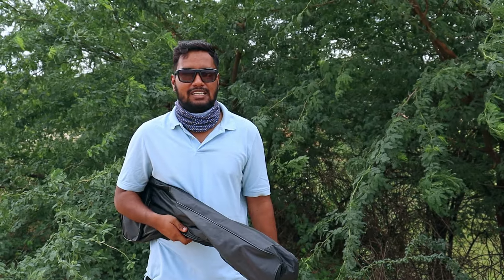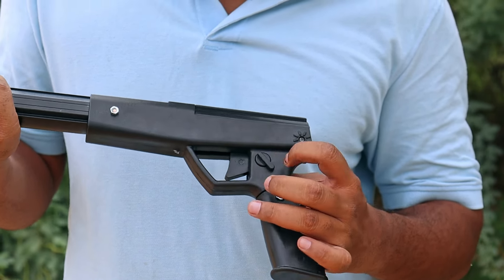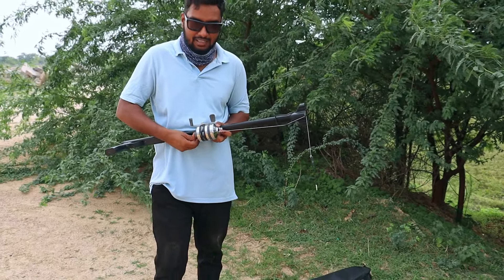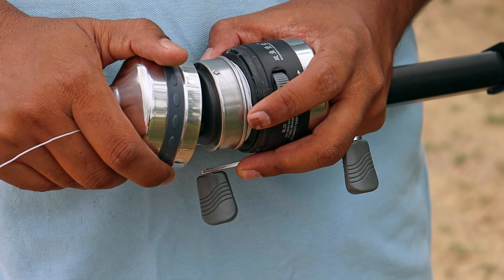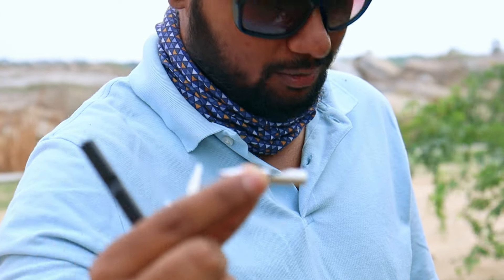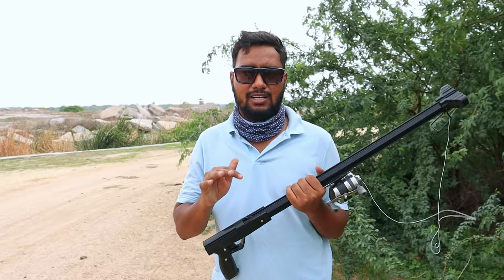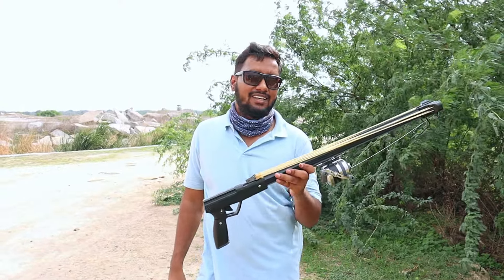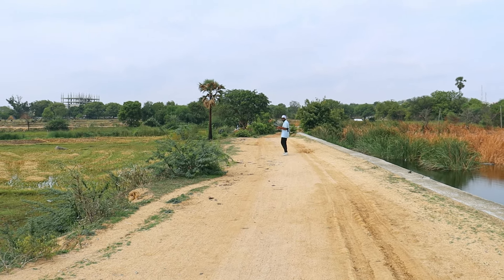Dont Miss! Gun Slingshot for fishing Unboxing and Detailed Review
### Gun Slingshot: Comprehensive Guide

1. Gun Slingshot Making
Creating a gun slingshot involves assembling a mechanism that combines the features of a traditional slingshot with the precision and power of a firearm. This process typically includes selecting sturdy materials for the frame, crafting or sourcing a strong rubber band or elastic, and attaching a suitable handle for grip. Detailed blueprints or DIY kits can simplify this process.

2. Gun Slingshot Hunting
Using a gun slingshot for hunting requires skill and precision. This tool can be used to hunt small game such as birds, rabbits, and squirrels. It's essential to understand the local hunting regulations and ensure the slingshot is powerful enough to humanely dispatch the animal.

3. Gun Slingshot Installation
Proper installation of a gun slingshot involves securely attaching the elastic band to the frame and ensuring the handle is firmly in place. Testing the slingshot for stability and performance is crucial before use. This ensures that the device functions correctly and safely.

4. Gun Slingshot DIY
For enthusiasts who prefer a hands-on approach, DIY gun slingshot projects can be a rewarding experience. Detailed guides and tutorials are available to help you build your slingshot from scratch. DIY projects allow for customization and a deeper understanding of the mechanics involved.

5. Gun Slingshot in Telugu
For Telugu-speaking individuals, resources and tutorials on making and using gun slingshots are available in Telugu. These resources cover everything from basic construction to advanced usage techniques, catering to the local community's needs.

6. Gun Slingshot Telangana
In Telangana, gun slingshots have gained popularity for various uses, including hunting and recreational activities. Understanding regional preferences and legal considerations is important for enthusiasts in this area.

7. How to Use Gun Slingshot
Using a gun slingshot effectively requires practice and proper technique. Users should learn how to load the slingshot, aim accurately, and release the projectile with precision. Safety precautions are essential to prevent accidents.

8. Gun Slingshot Price
The price of gun slingshots varies depending on the materials used, brand, and additional features. Basic models can be affordable, while high-end versions with enhanced features may be more expensive. It's advisable to compare prices and reviews before purchasing.

9. Gun Slingshot Using How To
Learning how to use a gun slingshot involves understanding the mechanics and practicing regularly. Beginners should start with easier targets and gradually progress to more challenging ones. Online tutorials and instructional videos can provide valuable tips and demonstrations.

By exploring these aspects, you can gain a comprehensive understanding of gun slingshots, from making and installing them to using them effectively for various purposes.

Best Spinning Reel
Best Spinning Reel
Best Saltwater Spinning Reel
Best Fishing Reel